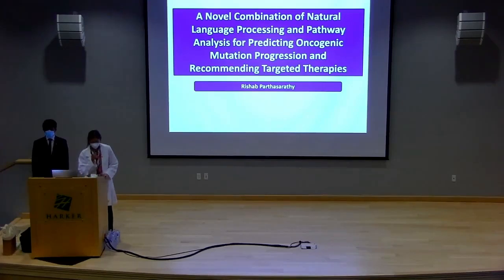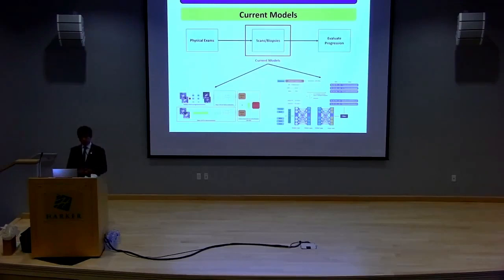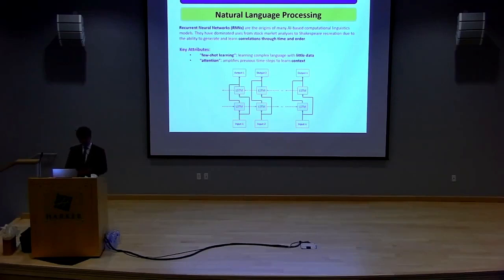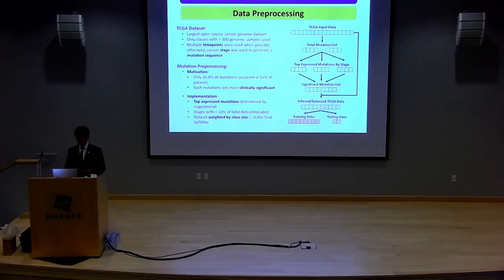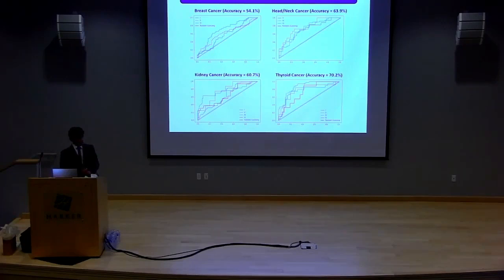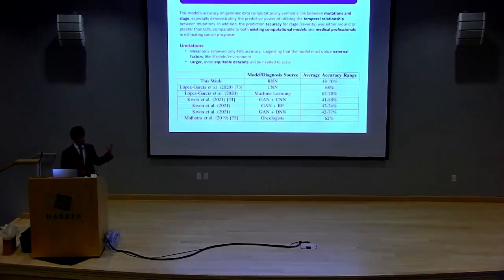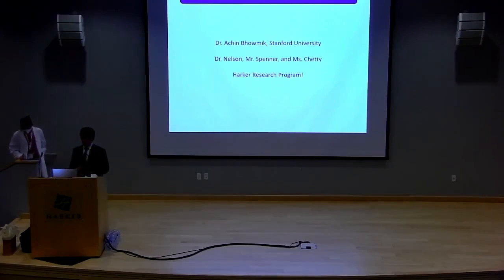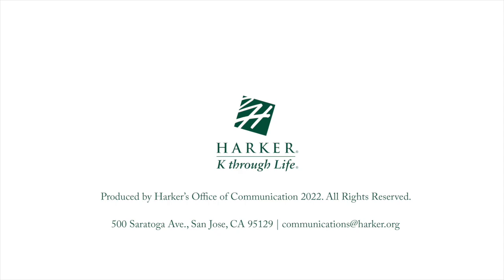2022 Harker School Research Symposium: Regeneron Finalist Talk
2022 REGENERON FINALIST TALK: Rishab Parthasarathy ‘22
A NOVEL COMBINATION OF NATURAL LANGUAGE PROCESSING (NLP) AND PATHWAY ANALYSIS FOR PREDICTING ONCOGENIC MUTATION PROGRESSION AND RECOMMENDING TARGETED THERAPIES
Research Conducted at: Stanford University School of Medicine, Lab of Dr. Achin Bhowmik

Research Mentor: Dr. Achin Bhowmik, Dr. Eric Nelson, and Mr. Chris Spenner

2022 Regeneron Finalist